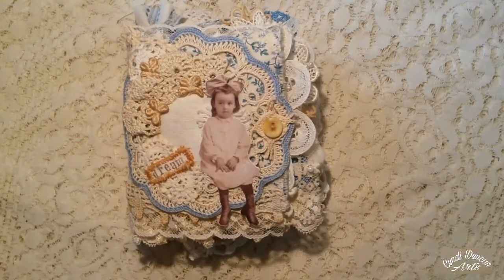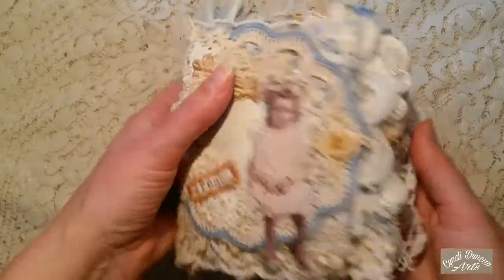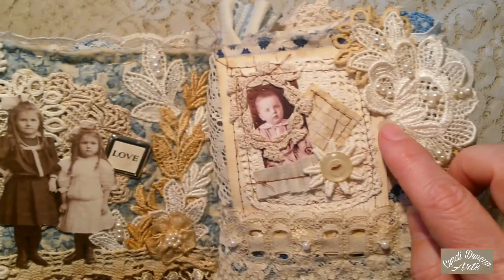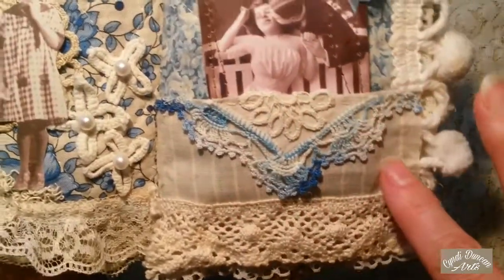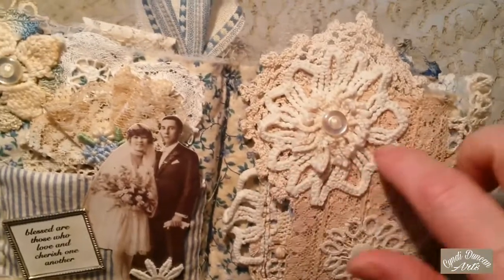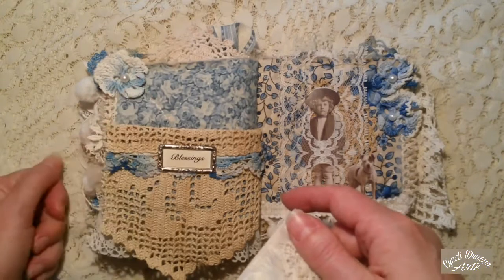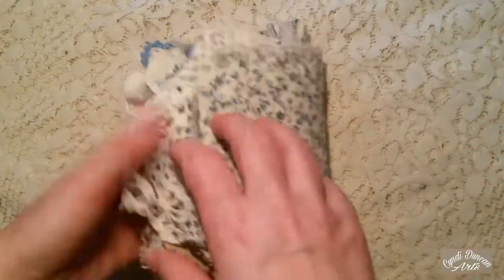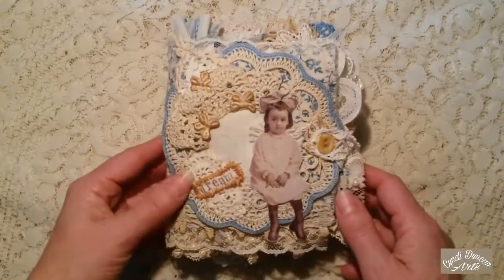26: Dream Vintage Fabric Book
This is a fabric and lace book I made using mainly vintage materials and hand-stitching.